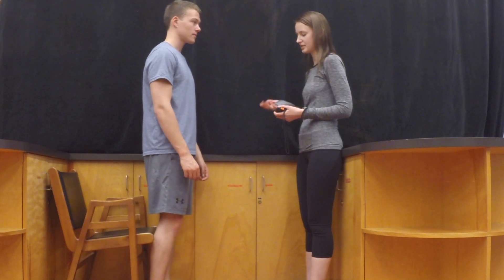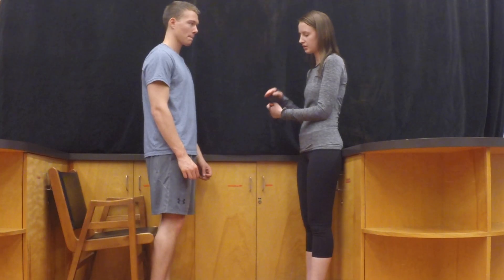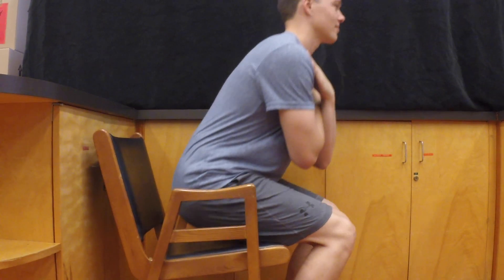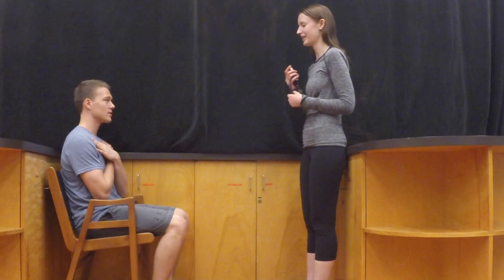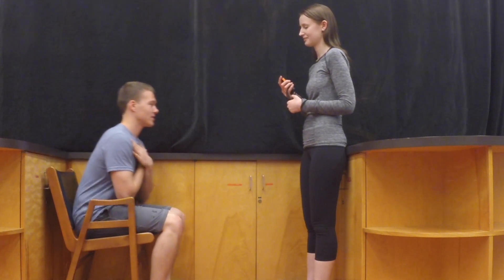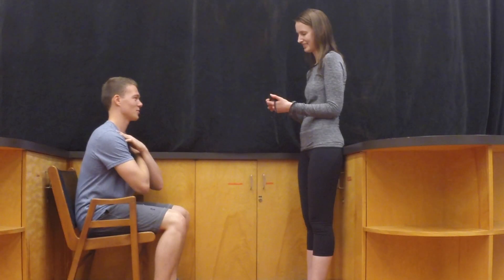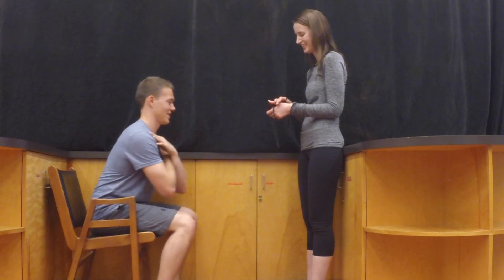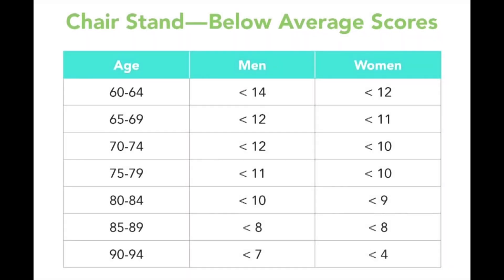30-Second Chair Stand Test Protocol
This video demonstrates how to properly perform the CDC 30-second chair stand test (sit-to-stand procedure) for clients aged 60 and above. Achieving below average scores on this test indicate a high risk for falls.

Liam Webster - UVic - 2nd year Kinesiology
Charlotte Czerwinski - UVic - 3rd year Kinesiology

REFERENCES

The 30-Second Chair Stand Test. (2015). Centers for Disease Control and Prevention; Retrieved